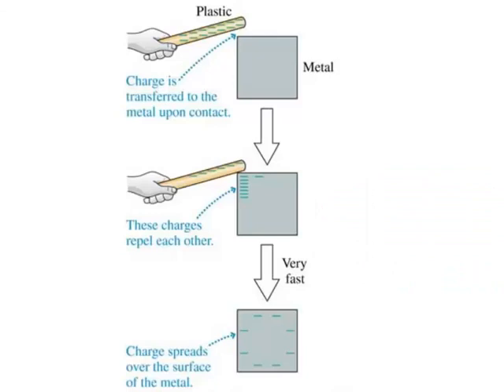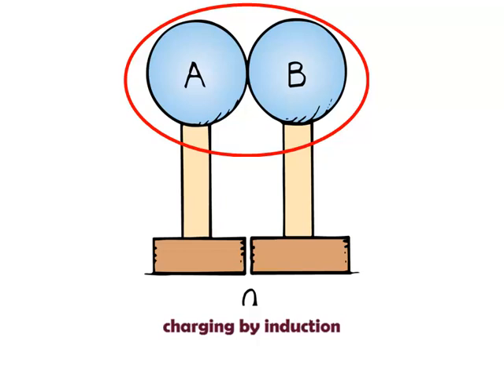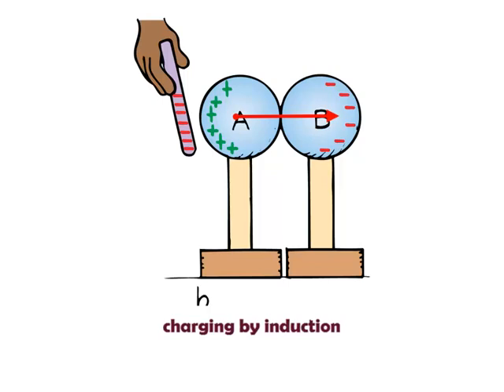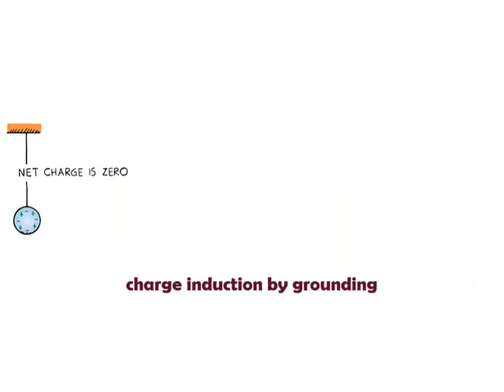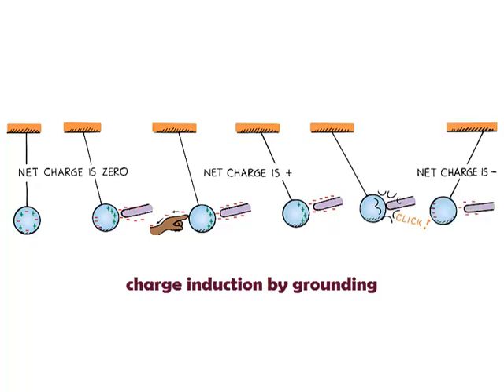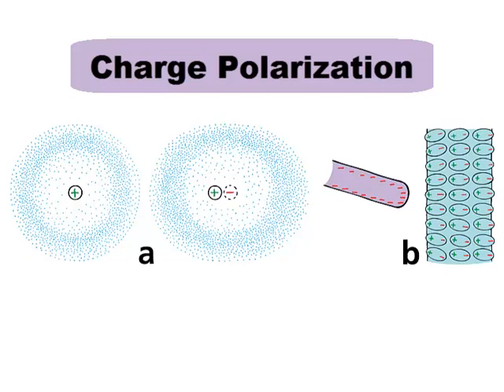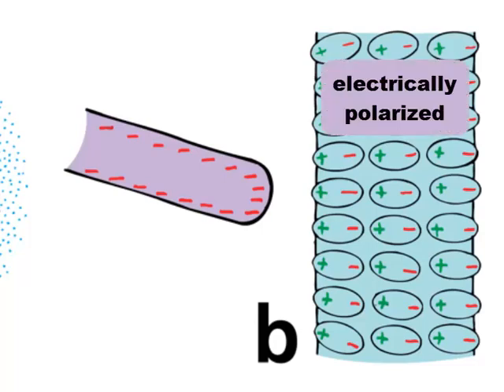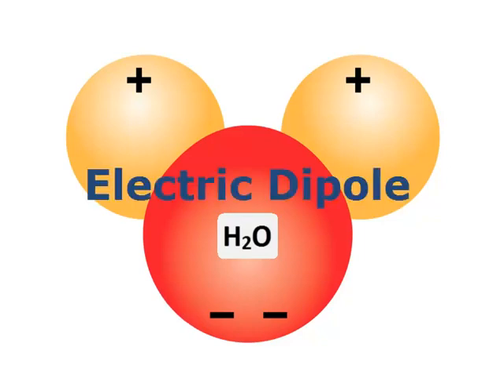32.3 - Charging Objects and Charge Polarization